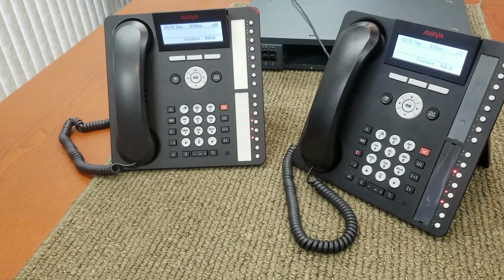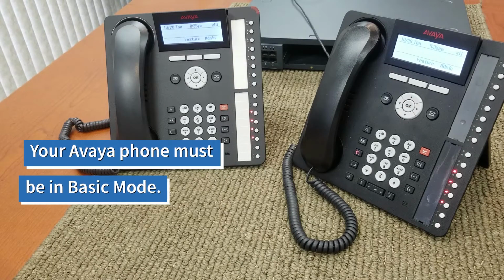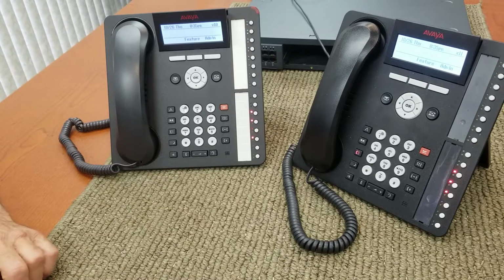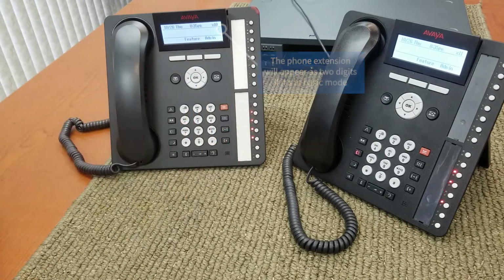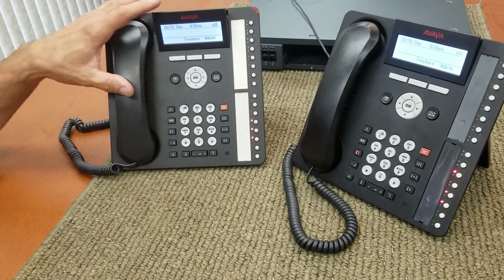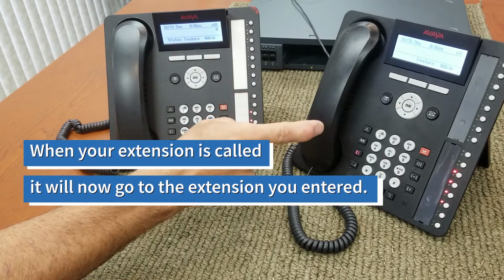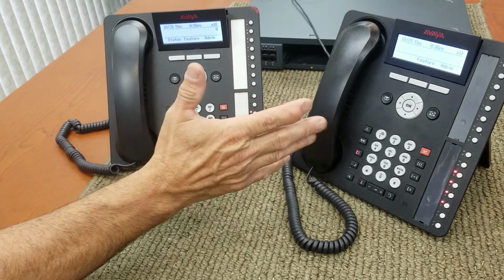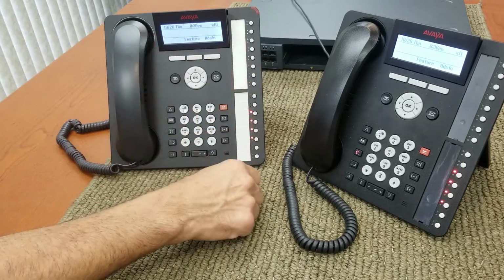How to Call Forward on an Avaya Phone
These instructions for Avaya business telephone users will show you how to call forward on your phone. Your Avaya phone will need to be in basic mode in order to complete this function.

Rhode Island Telephone finds cost-effective phone systems for small & medium businesses in Rhode Island, Massachusetts, and Connecticut. We offer our customers lifetime warranty and LOCAL 24/7 support.